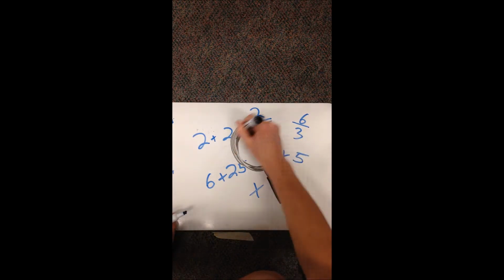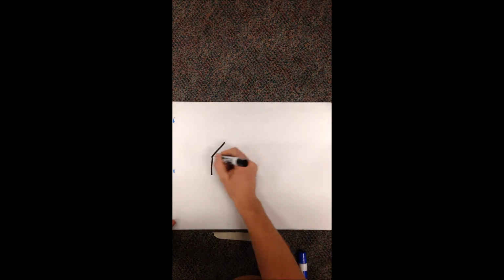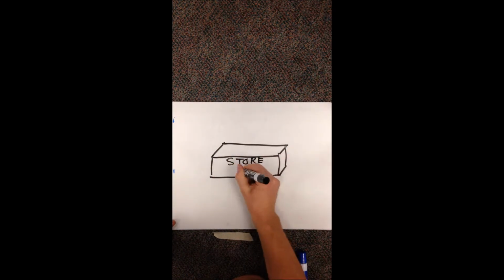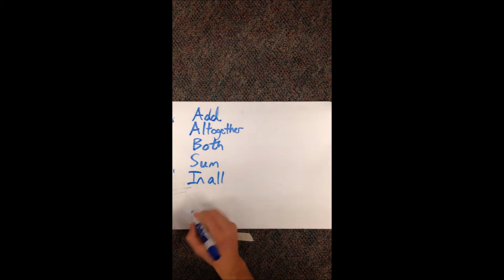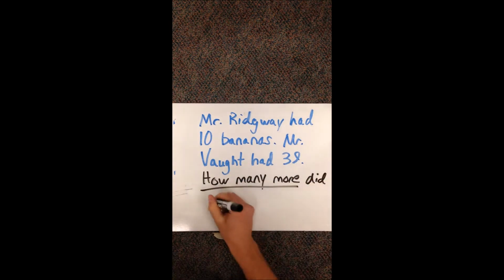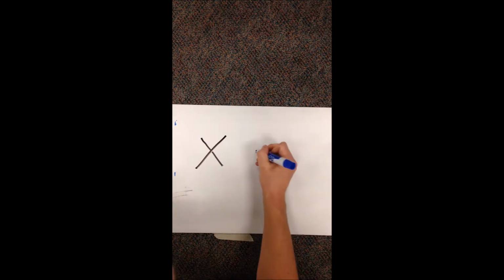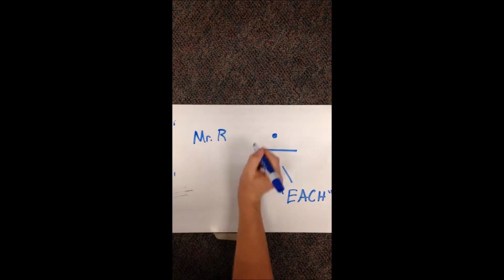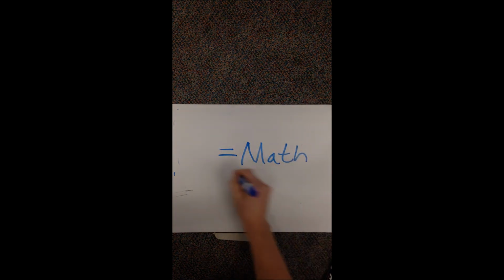Draw Math Speak